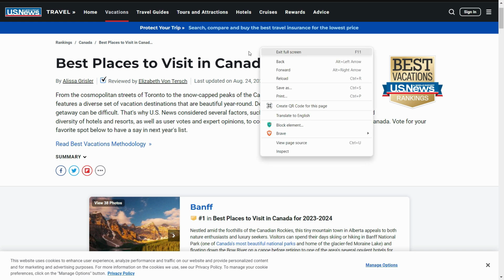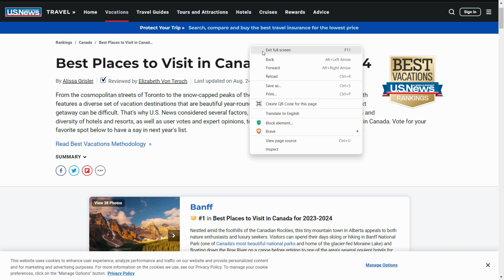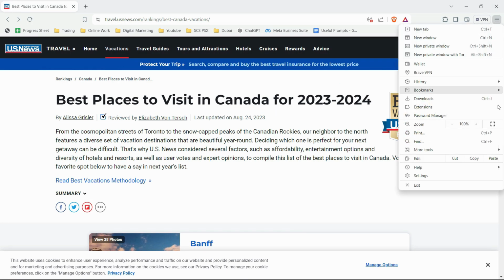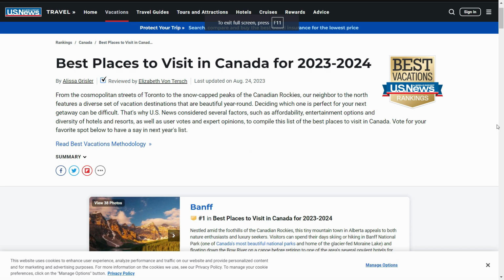How To Make Google Chrome | Brave | Edge Browser Full Screen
In this video, you'll learn how to make Google Chrome, Brave, and Edge browsers go full screen quickly and easily. Follow our step-by-step guide to switch to full screen mode on these popular web browsers, enhancing your browsing experience by removing distractions and making the most of your screen space. Whether you're using Windows or Mac, this tutorial covers all the methods you need. Perfect for anyone looking to optimize their browsing sessions. Watch now and enjoy a clutter-free screen!